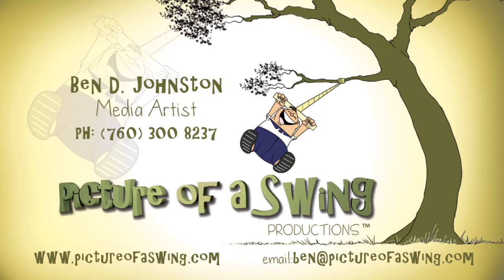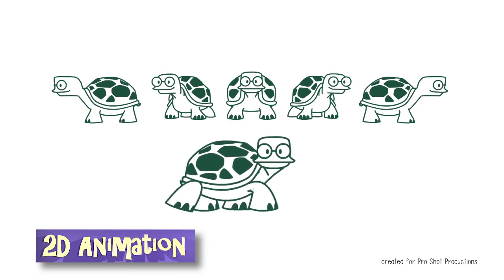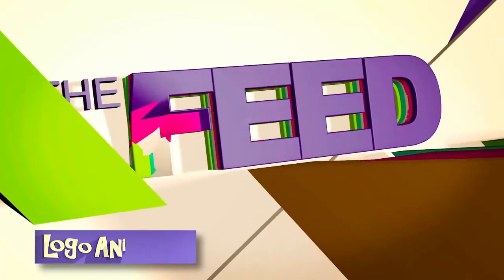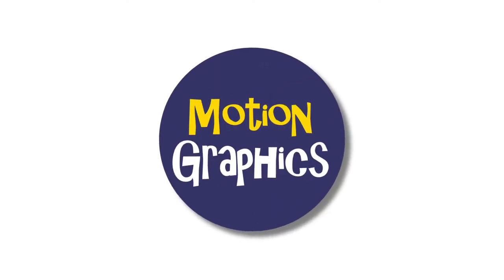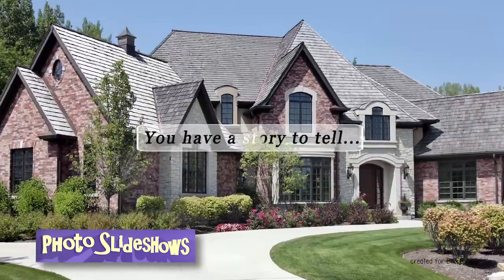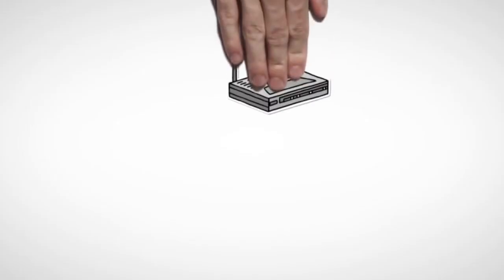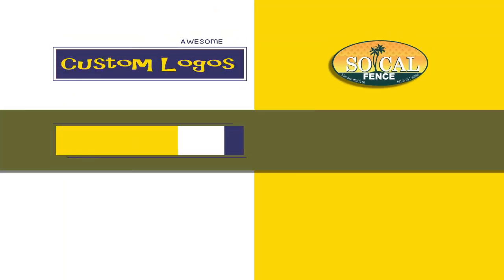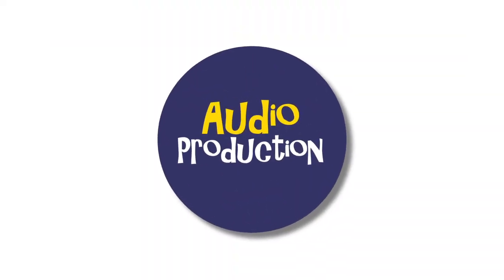Picture of a Swing Demo Reel 2016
Picture of a Swing Productions: Whether your starting from scratch and need a custom logo, business cards, Website. We do that! How about an awesome explainer video, whiteboard, promotional video. We do that! If your ready to take your product from online to broadcast we do that too! Need custom background music for your jingle? Yep we do that! Maybe your a songwriter and would like to fully produce your demo we have musicians and sound designers for that as well.

Picture of a Swing Productions is a one stop shop that can create everything you need to take your company to the next level at a truly affordable price. We believe that anything can be accomplished as long as we continue to "Try" so what's holding you back. Thanks for stopping by and have a great day!